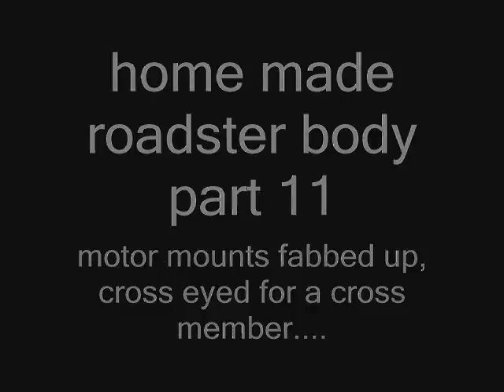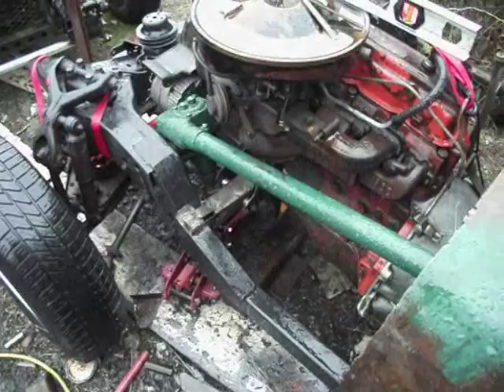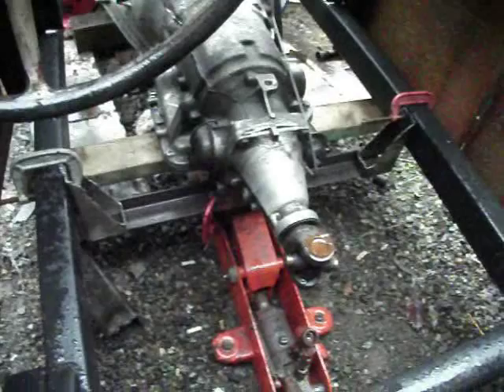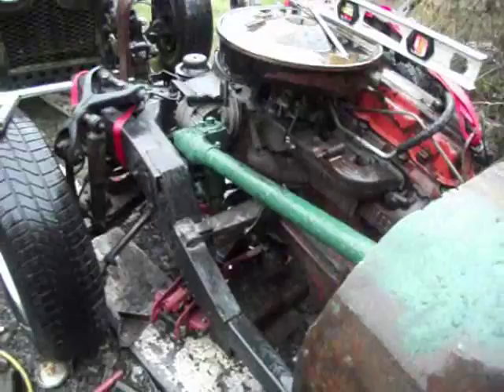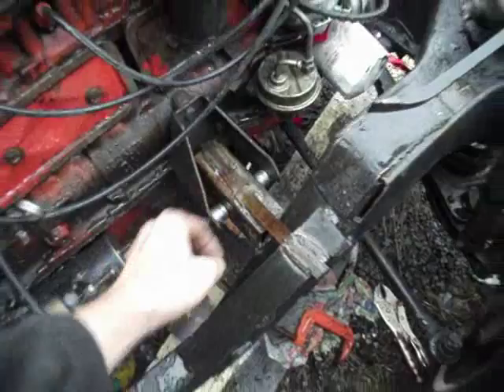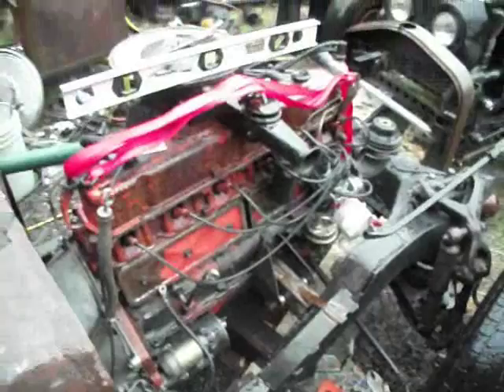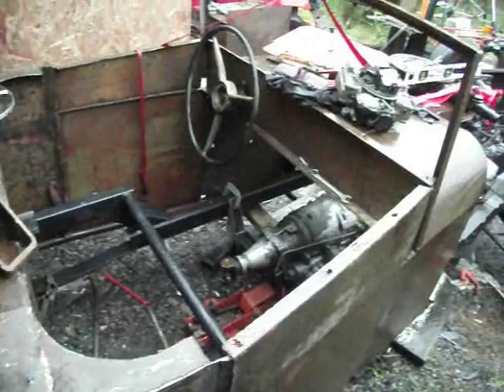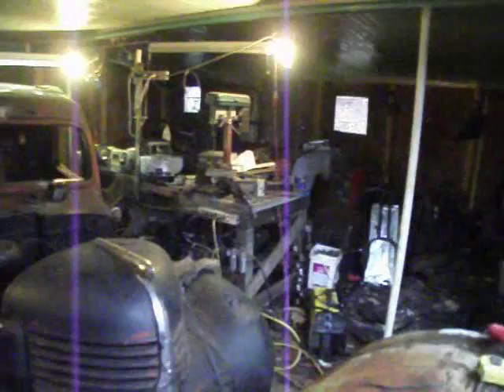home made roadster body part 11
got the motor mounts done, started working on a cross member.